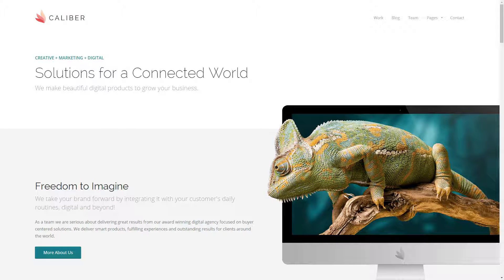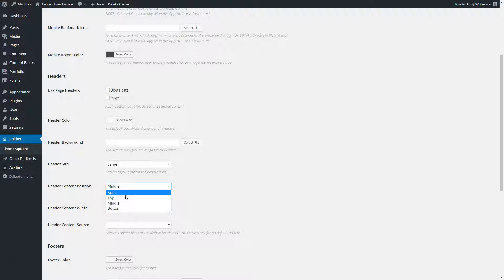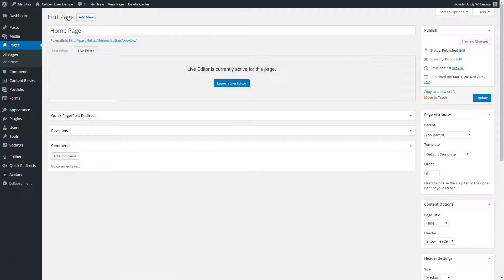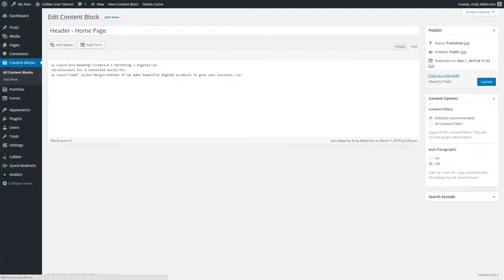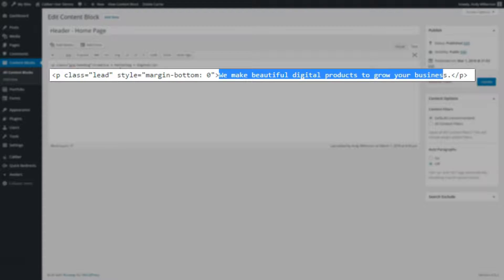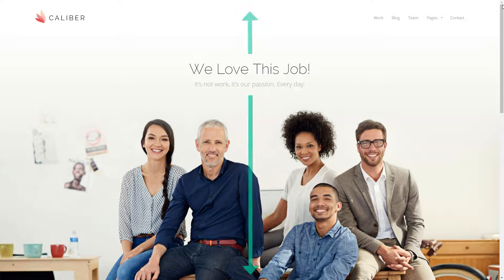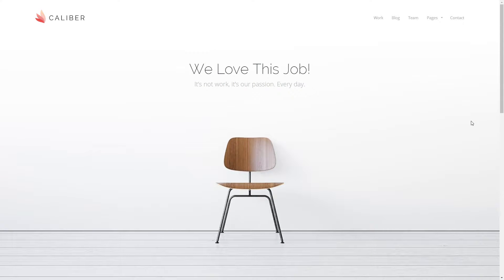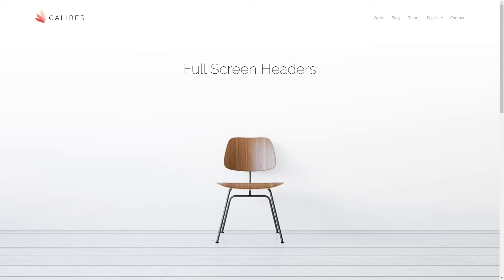Caliber Theme - Setting Up Custom Headers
Assign content and backgrounds to the headers. Set defaults and apply custom overrides to pages and posts.